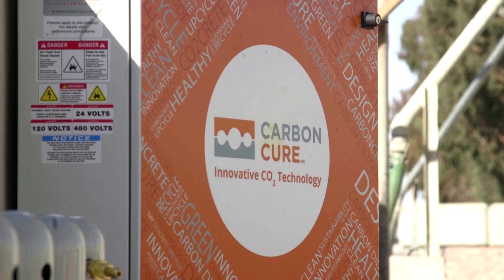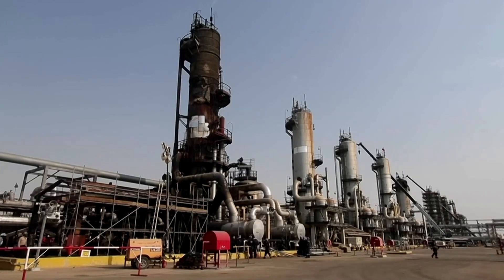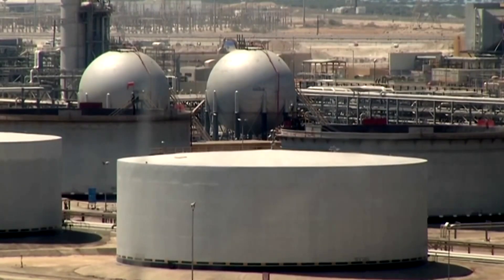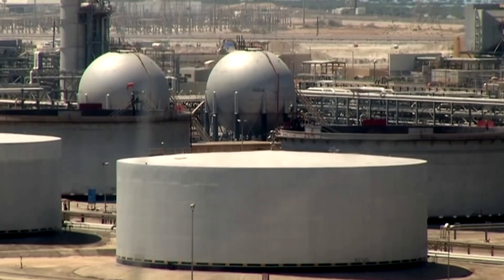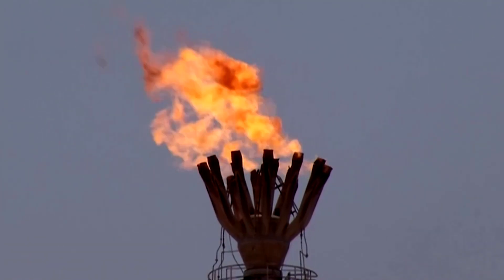Federal grant helps scale up carbon removal efforts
The US Department of Energy said it will give over $1 billion in federal grants to projects that help remove carbon from the atmosphere, making it the first major investment into direct air capture technology by federal authorities.